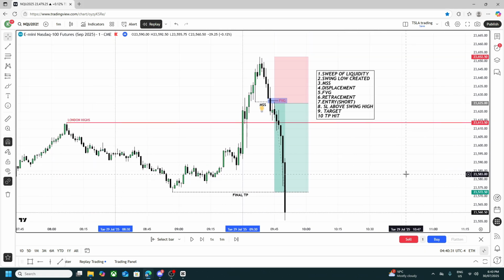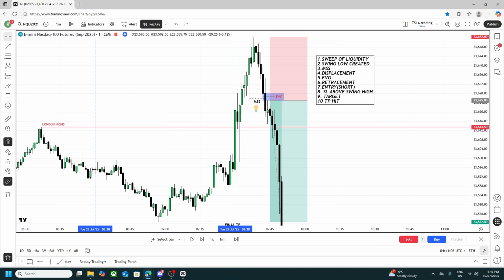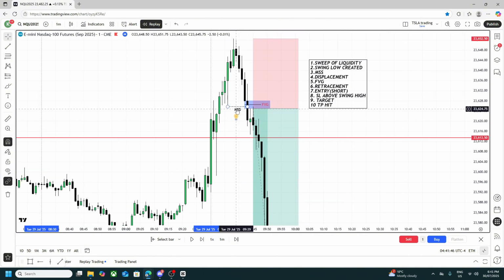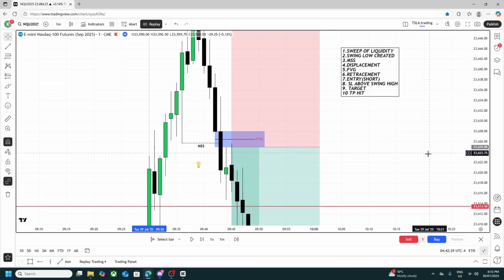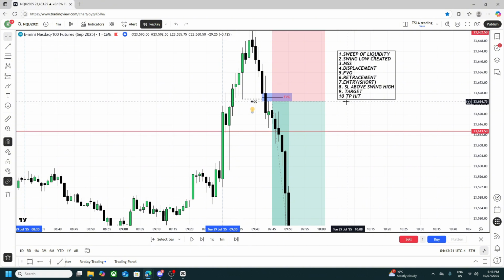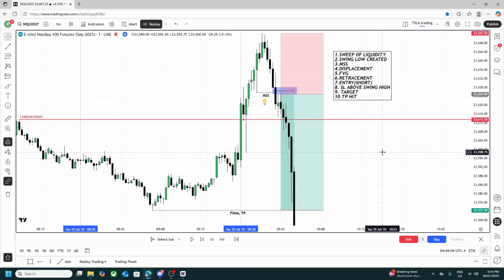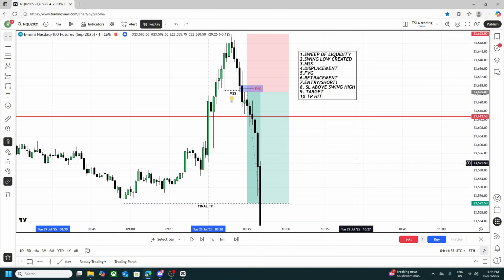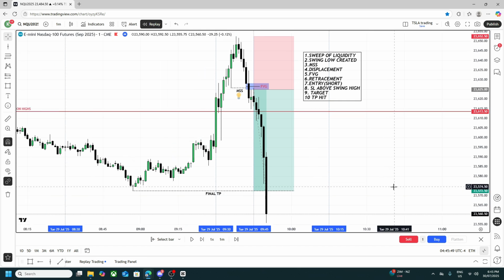Trade Recap 29/07/2025 (Tuesday) -$NQ Futures - ICT Silver Bullet Model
✅ Free Trading Community
✅ Weekly / Daily Trading Content

✅ Live trade signals
✅ In-depth trade breakdowns & recaps
✅ Daily trade ideas & market bias analysis
✅ Expert psychology & mindset tips
✅ Direct support & feedback directly from me
✅ Access to VIP trader chat
✅ A thriving community focused on growth & consistency

Be sure to follow Instagram, I post daily Trade Recaps and provide thought process on each trade taken.

Thank you, guys, for tuning in see in the next one.

This video is for educational and informational purposes only. It is not intended as financial advice, investment advice, or a recommendation to buy or sell any securities. Always do your own research and consult with a licensed financial advisor before making any investment decisions. Trading in the stock market involves risk, and you can lose money. The creator of this content is not responsible for any financial losses incurred based on the information provided.